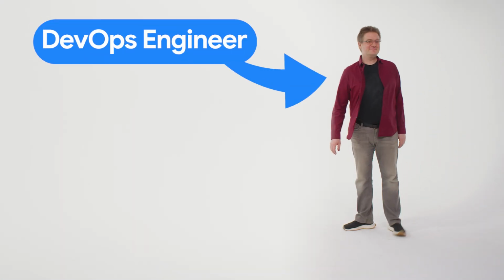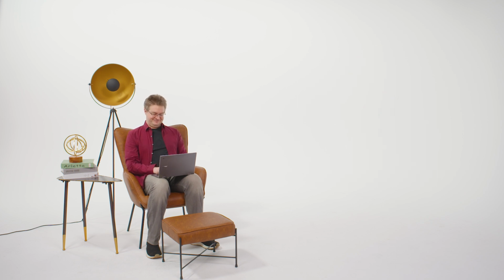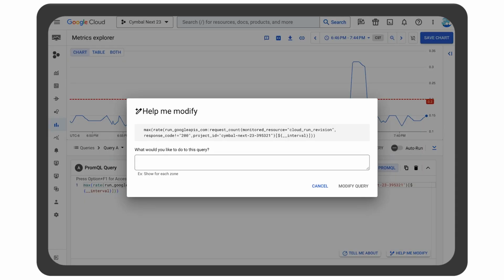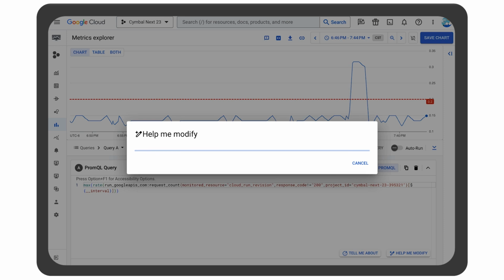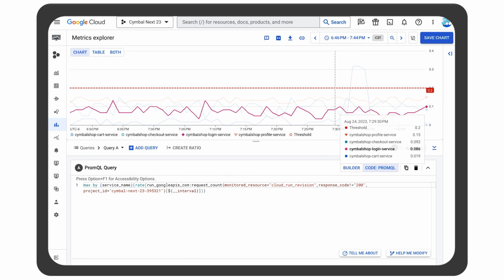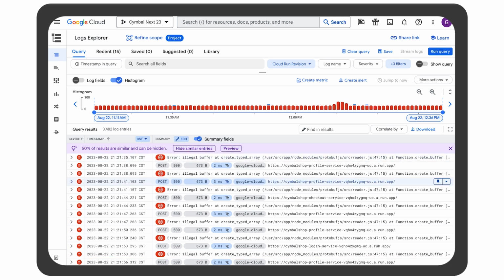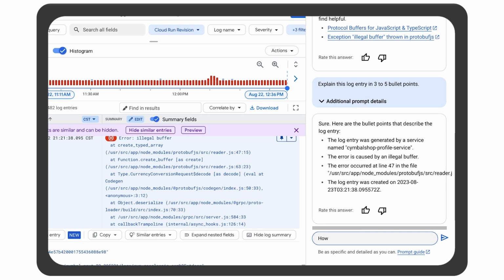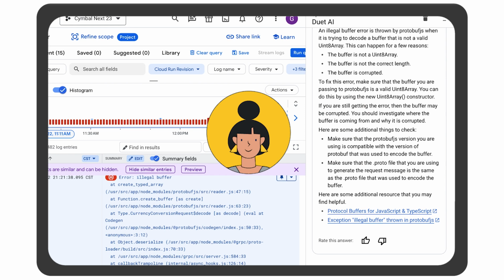Duet AI for DevOps Engineers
Discovering why your application is throwing errors in production is now easier than ever with AI assistance. In this episode of A Day in the Life with Duet AI, a DevOps Engineer uses Duet AI on Google Cloud to identify and fix app errors with ease.

Chapters:
0:00 - Meet the DevOps Engineer
0:28 - Investigating Alerts
0:55 - Metrics Explorer in Google Cloud
1:18 - Modifying a PromQL Query with Duet AI
1:35 - Using Duet AI to Explain Logs and Errors
2:21 - Wrap up